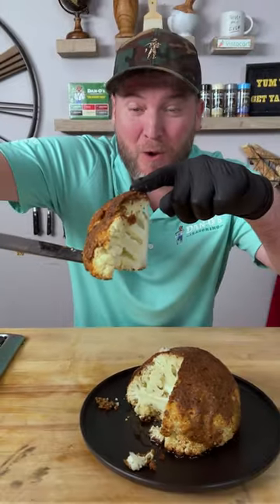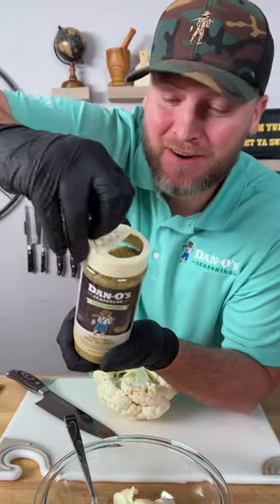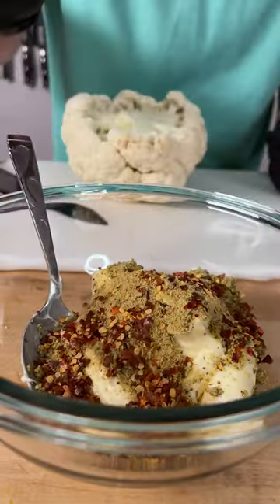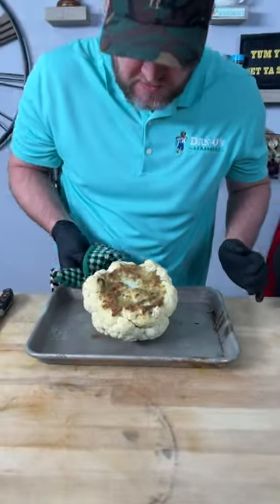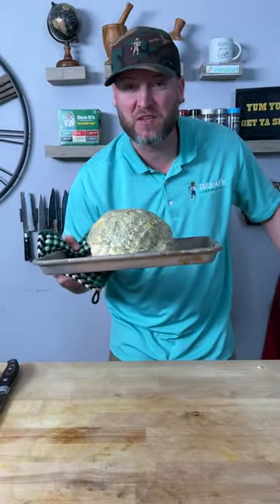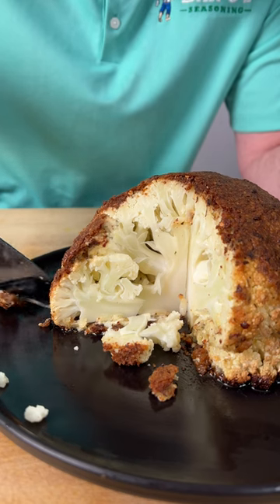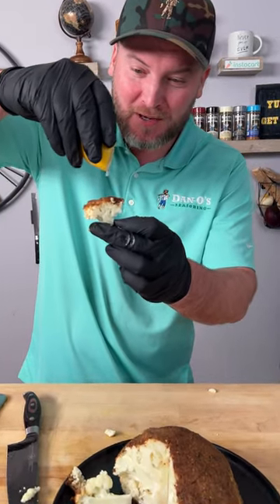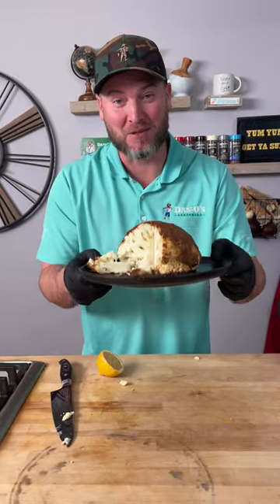Cheesoning Crusted Cauliflower!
I may have eaten more veggies growin’ up if momma used Cheesoning 🥦🥬🥕 We’re roasting an entire cauliflower today, get ready to YumYumGetYaSum